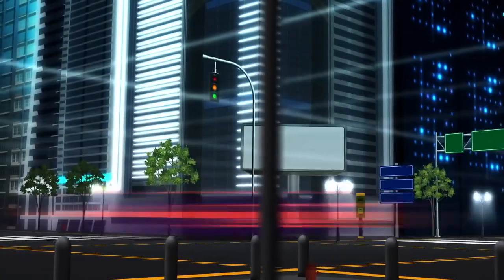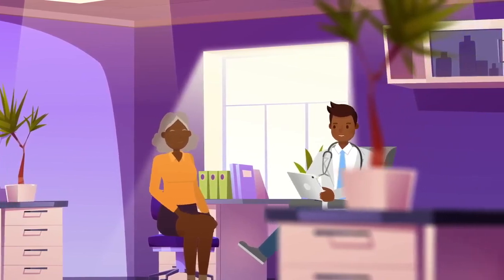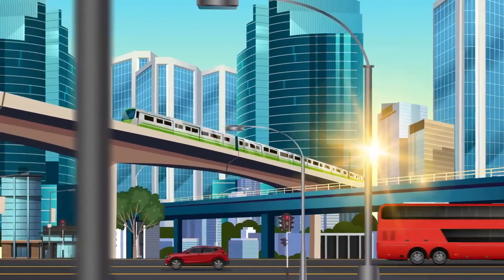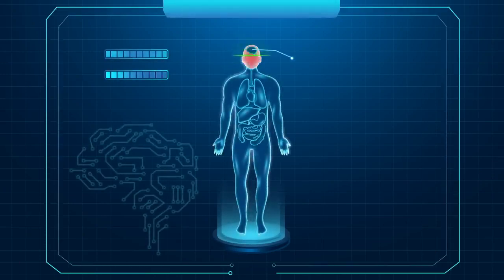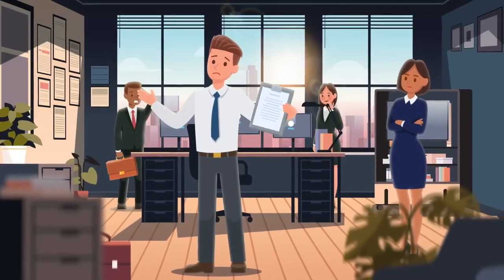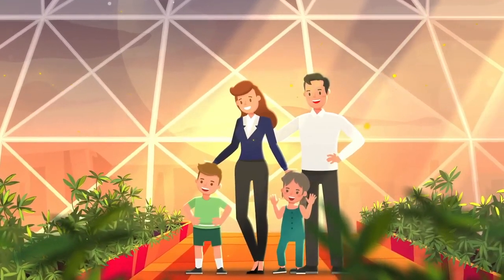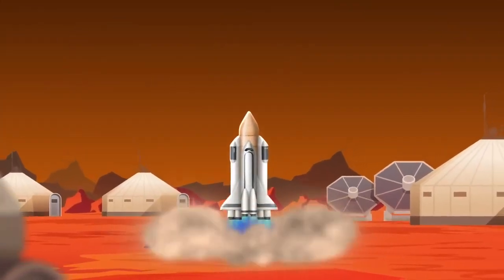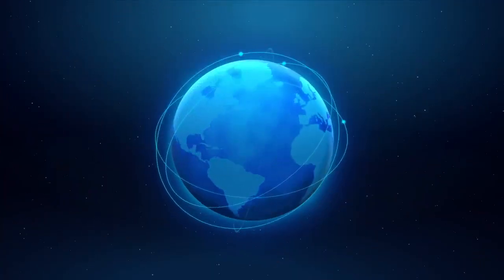15 New Technologies that Will Revolutionize the World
🌍✨ Get ready to witness the future unfold! In this video, we present 15 groundbreaking technologies that are set to revolutionize the world. From advanced AI to renewable energy innovations, these technologies are paving the way for a smarter, more sustainable, and connected world. Whether you're a tech enthusiast or simply curious about the future, you won't want to miss these incredible advancements!

Join us as we delve into the features, benefits, and transformative potential of these revolutionary technologies.